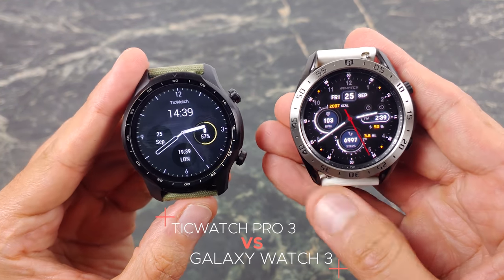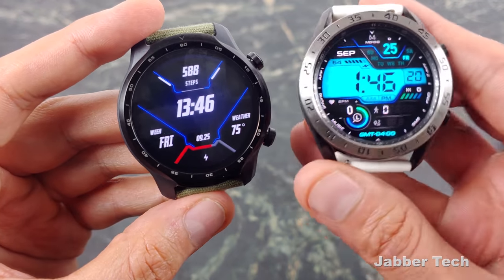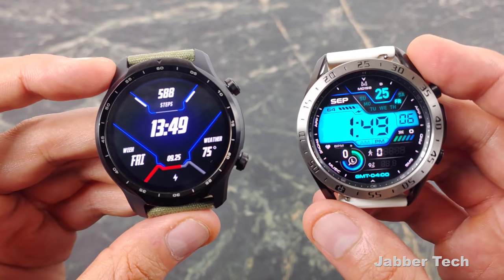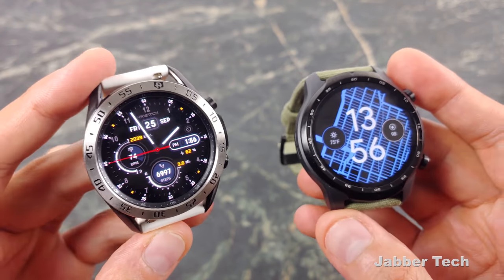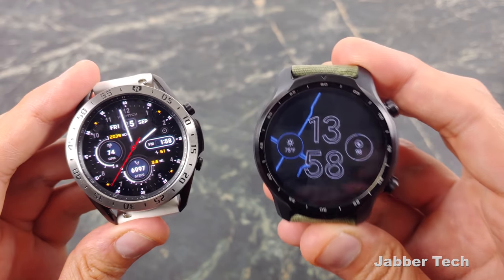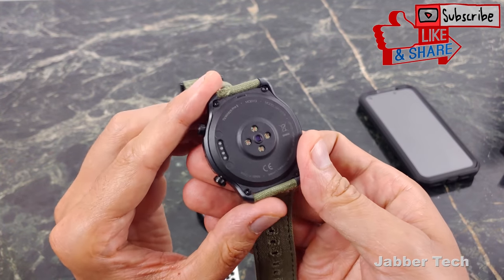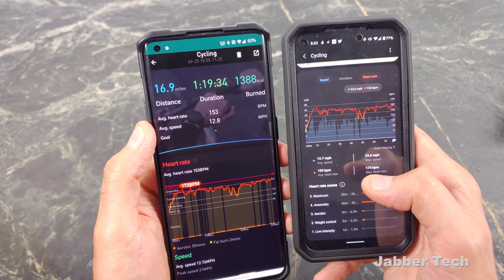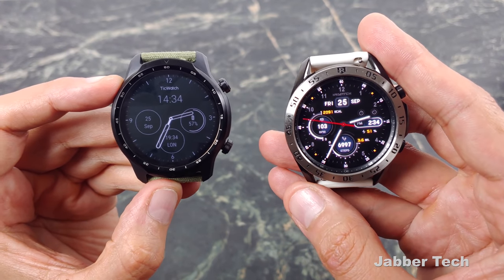Mobvoi TicWatch Pro 3 vs Samsung Galaxy Watch 3 : Which is the BEST Watch of 2020!?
These are two titans in the smart watch market right now. They both are the top tier watch from their respective companies, packed with tech! The new Ticwatch Pro 3 has the latest snapdragon wear 4100 chipset and the Galaxy Watch 3 uses Samsung's Exynos chip from previous generations. Beyond the specs, there are advantages to both and one might be better than the other for your needs, let's try and figure that out together!

🛒Barton Bands

00:00 Intro
00:48 Styling & Features
6:32 Battery
8:22 Performance
11:58 Speaker Quality & Notifications
14:31 Health Tracking
14:46 Activities
20:08 Bixby vs Google Assistant
21:20 Final Thoughts